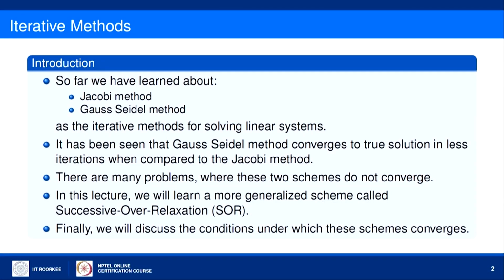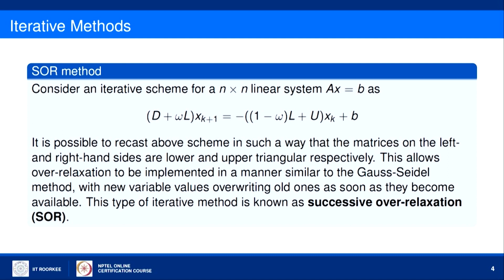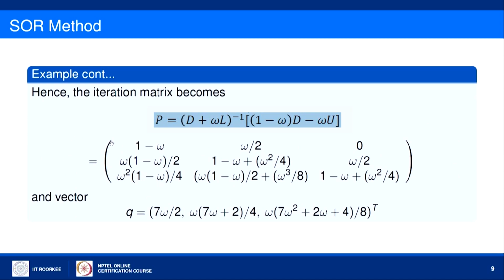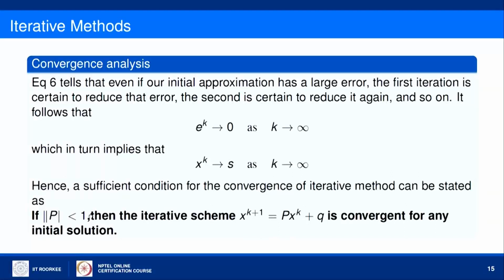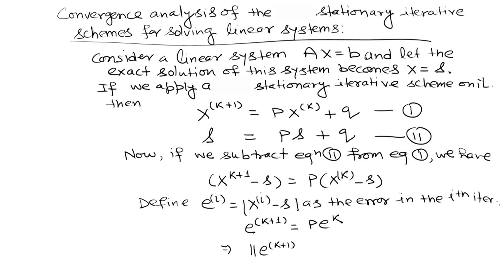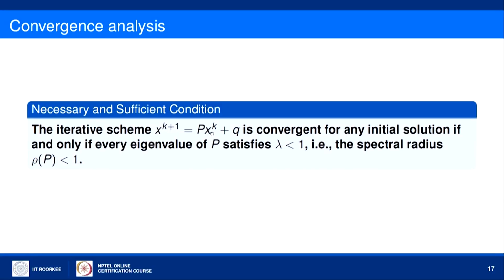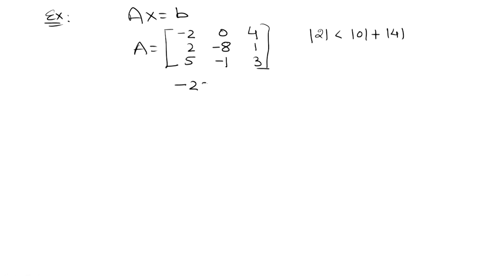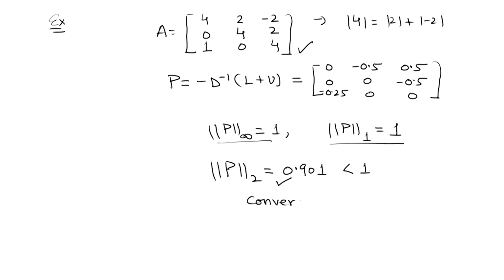Linear Systems : Iterative Methods II